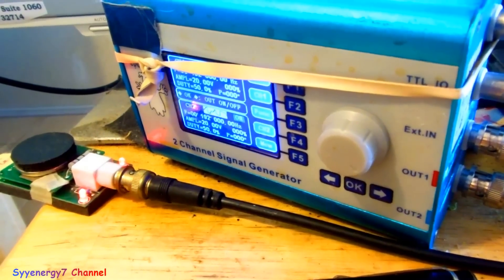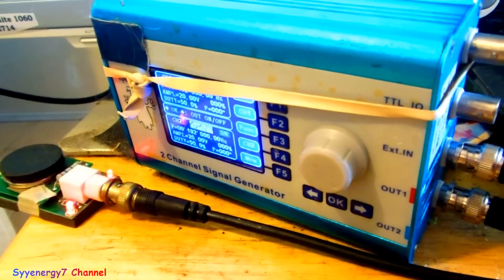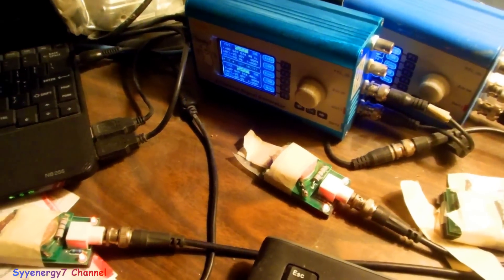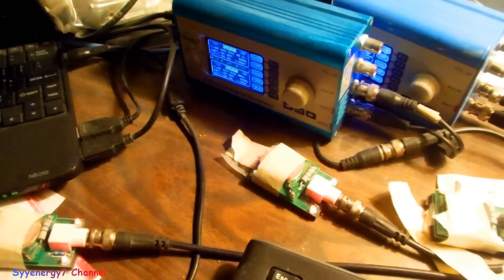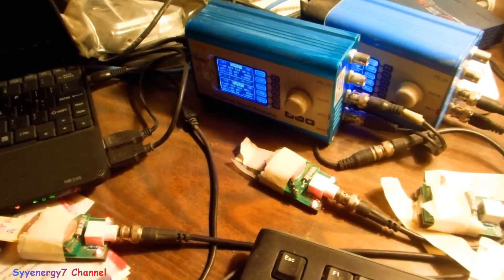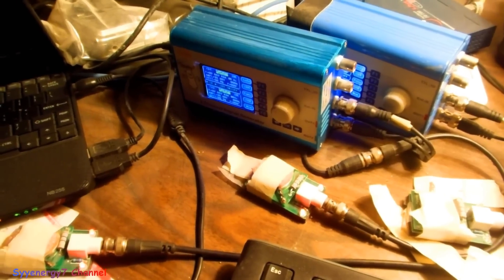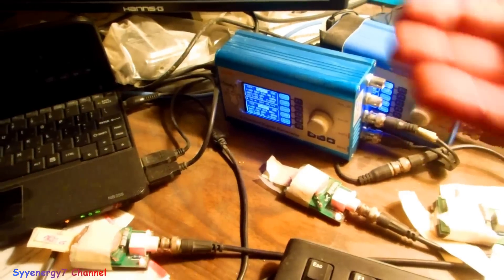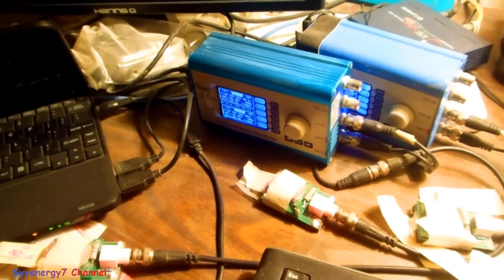Is Spooky2 Reliable??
I explain that the term "spooky" is used in reference to "quantum entanglement".

Arbitrary waves in the Spooky2 generator::
6 Dampened sine
7 Dampened square
8 H-bomb sine